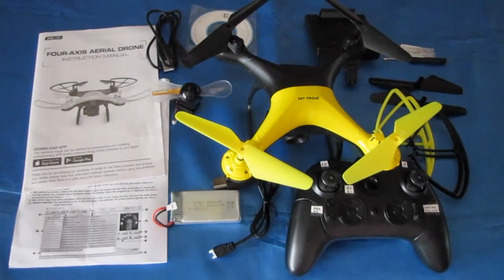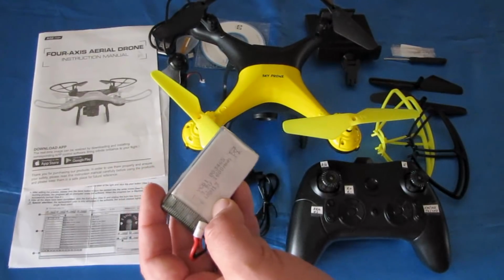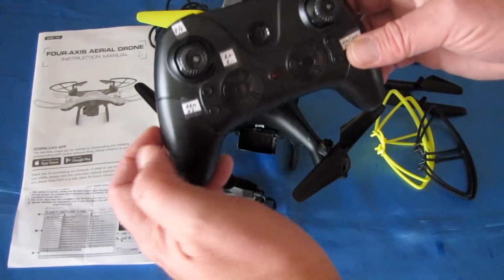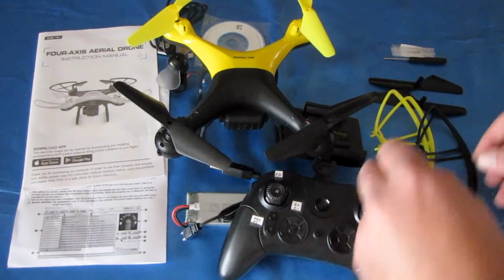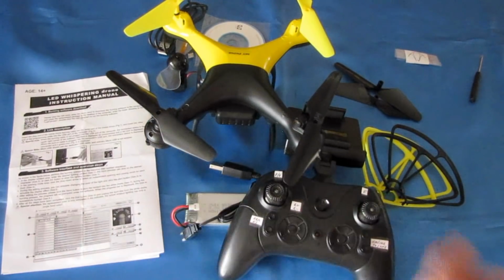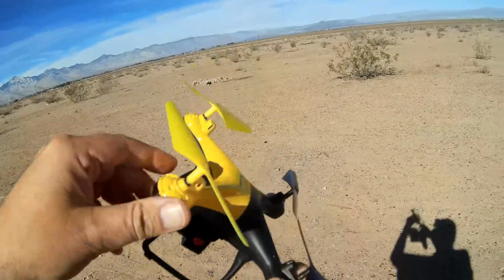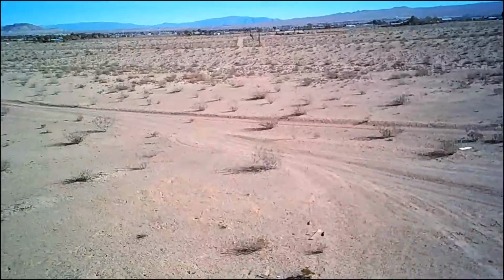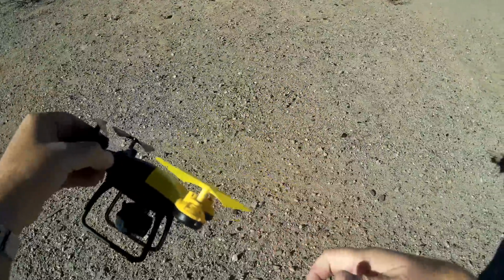DWI X35 LED Message Drone Flight Test Review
This unique drone includes a programmable LED messaging fan that can be viewed and read from the ground.

Pros
- Has a spinning LED message fan that can be programmed with your own message.  The fan is very bright at night and its message can be viewed from the ground while the drone is in flight.  The software comes on a mini DVD disk.
- 720p HD camera with FPV video. Video is recorded and viewed on your smartphone via the GX-FPV app available on Play
- Huge 3.7V 1600mah battery for extended flight time.
- Altitude hold, automatic takeoff and landing, and headless mode.

Cons
- Expect usual WiFi lag, frame dropping, and video jello as it is after all a toy drone.
- Although it uses a very large battery, strongly recommend that you do not fly it non stop for a full battery charge.  The extra weight of the large battery, along with its extended flight time may damage the drone's brushed motors.  Instead recommend stopping every 7 minutes or so for a 10 minute rest to let the motors cool down.

MUSIC LICENSE
"Awel" by stefsax